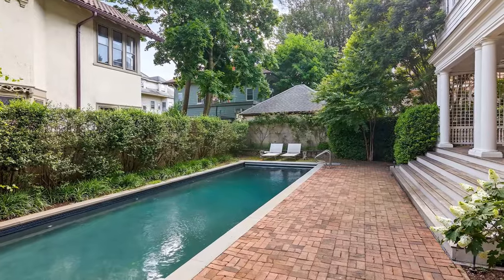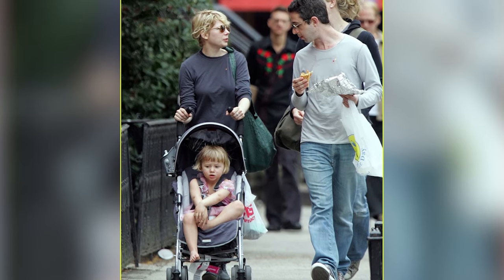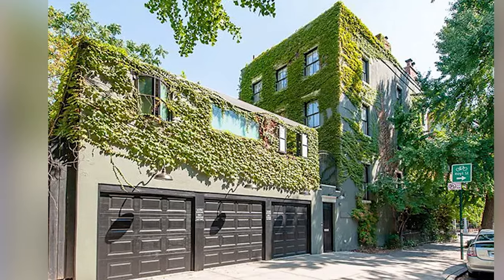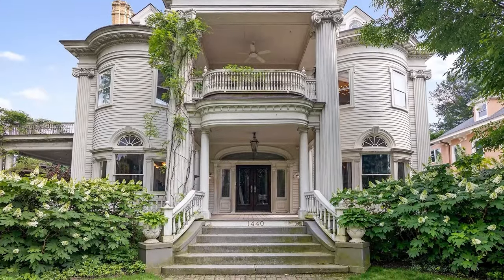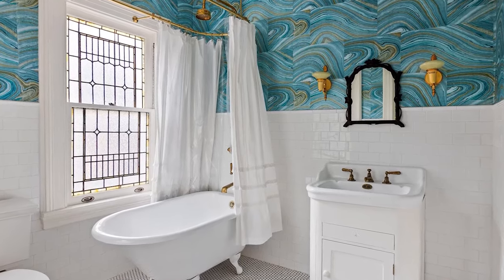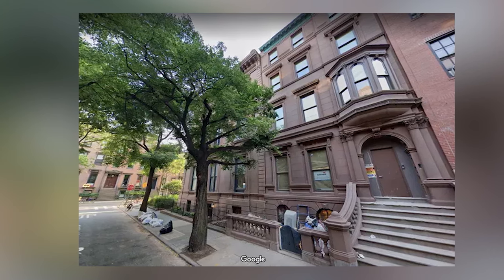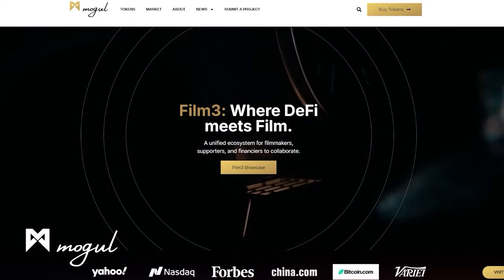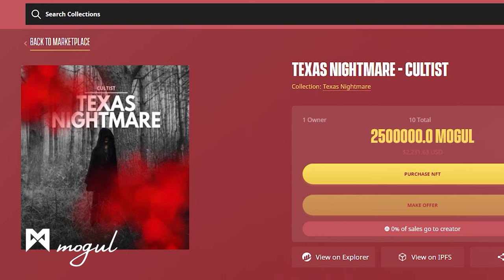Michelle Williams | House Tour 2024 | Former Dawson's Creek Star $10.8 Million New York Home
Michelle Williams, the acclaimed actress and four-time Academy Award nominee, isn’t just a powerhouse on the big screen—she also has a flair for Brooklyn real estate. Her historic 6,500-square-foot mansion in Brooklyn, New York is now available for rent at $35,000 a month. With its eight bedrooms, six full bathrooms, and iconic columned front porch, this stunning property is a rare find that is both grand, and charming. Since moving here in 2005, Michelle has lived in some of Brooklyn's most stylish and under-the-radar neighborhoods. The former Dawson’s Creek star was drawn to the area long before it became a spot for A-listers, carving out her own space in Brooklyn's vibrant community and has lived in some of the most stunning homes – so let’s check them out!